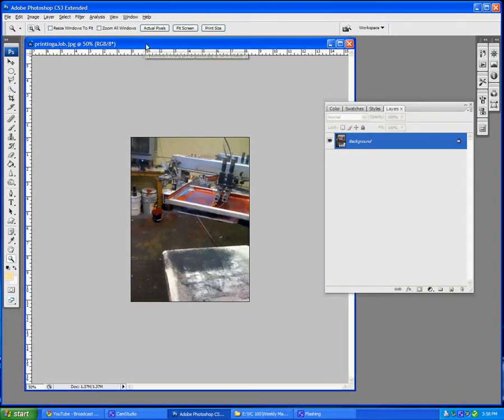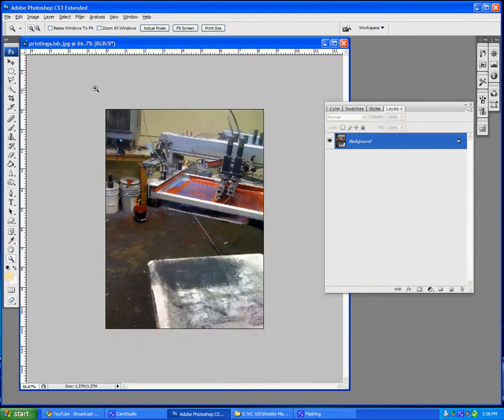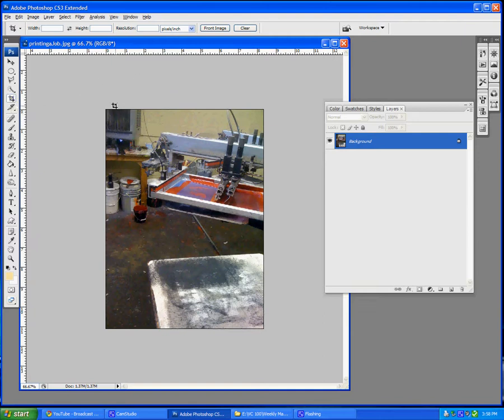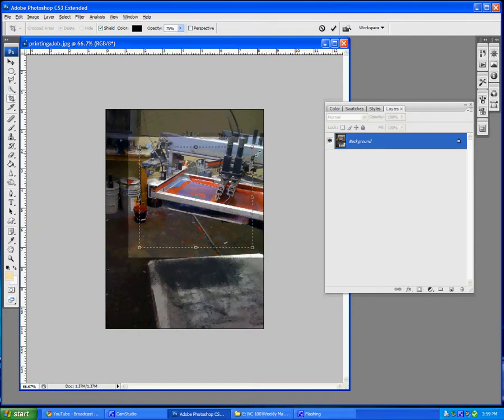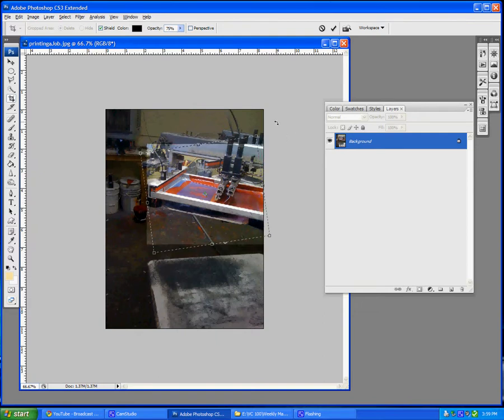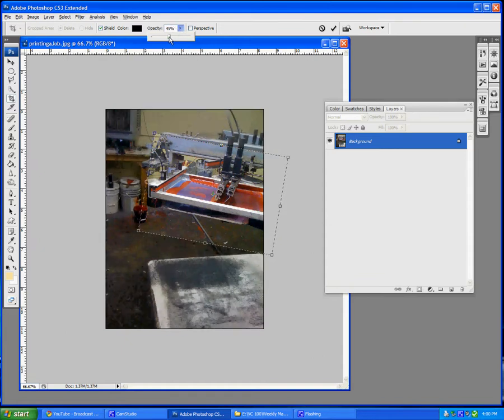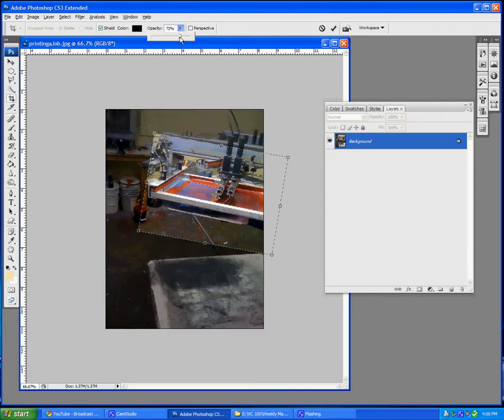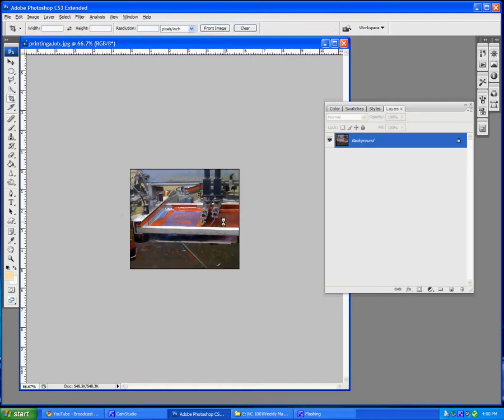Cropping an image in Photoshop